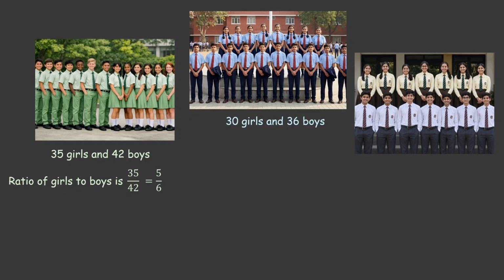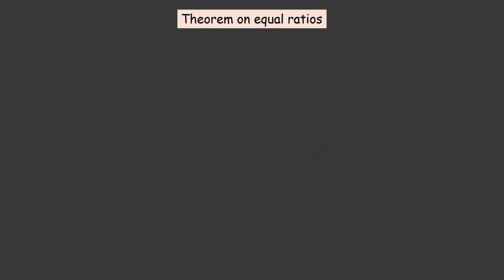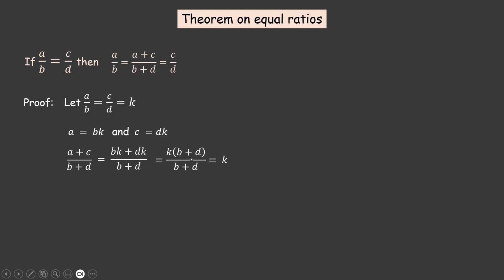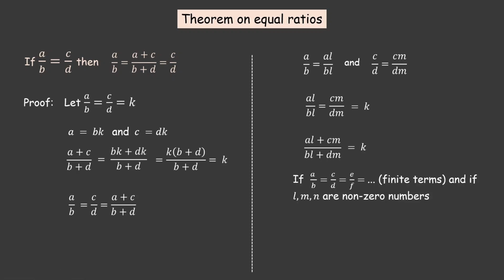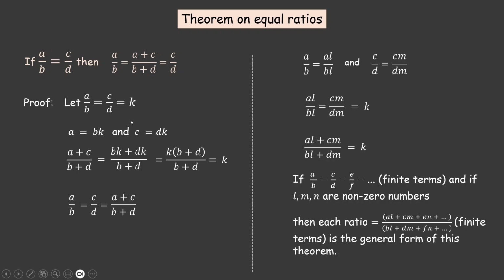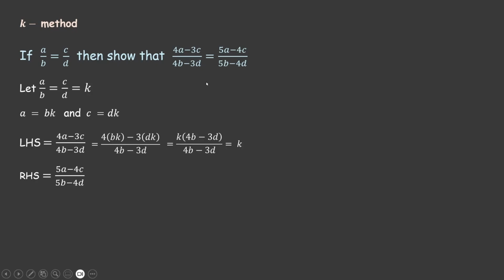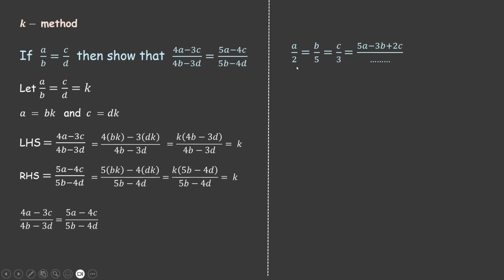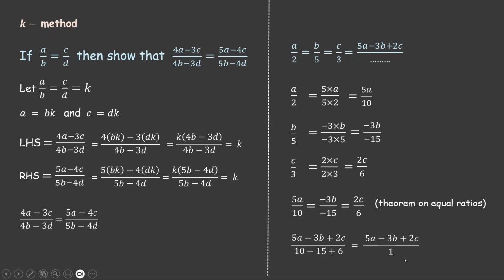Theorem on equal ratios | Ratio and Proportion| MH Grade 9 | Math | Khan Academy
Understand the theorem on equal ratios with this clear and structured lesson! We begin by explaining the concept of equal ratios and how they are applied in mathematics. The video then introduces the k-method, a powerful technique for solving ratio problems efficiently. To reinforce learning, several solved examples are provided, showing step-by-step solutions that make the concepts easy to grasp.

Timestamps:
00:00 - Introduction
01:14 - Theorem on equal ratios
03:48 - Solving a problem using k-method
04:52 - Another solved example